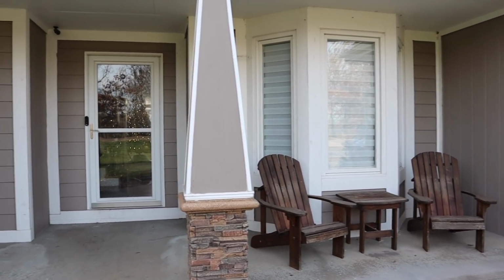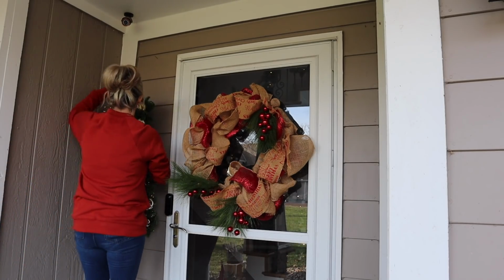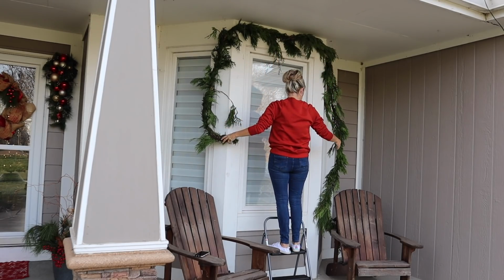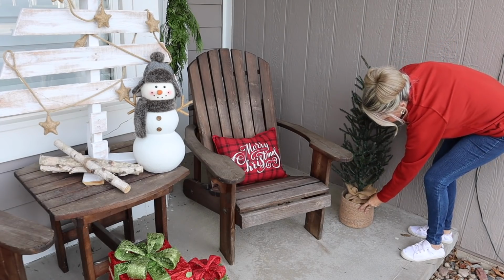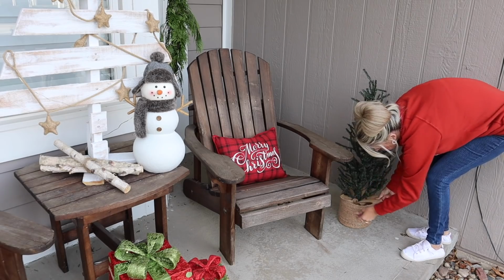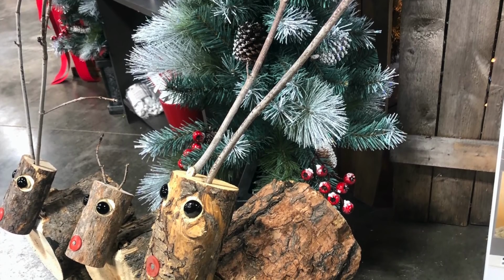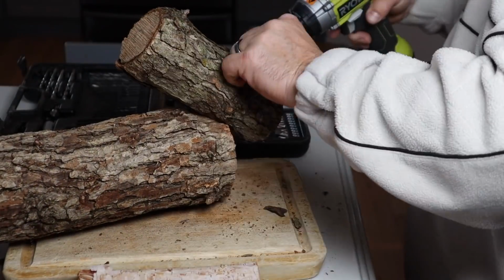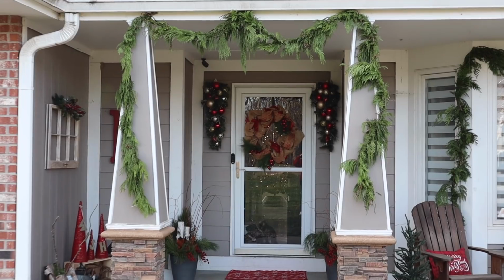OUTDOOR CHRISTMAS DECORATIONS 2021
OUTDOOR CHRISTMAS DECORATIONS 2021. Come Christmas decorate with me outside! Christmas decoration ideas.
I saved myself some money and most of the items featured here, are things I've had for a few years. Sorry there are no links available this video!

My Camera
My Lighting